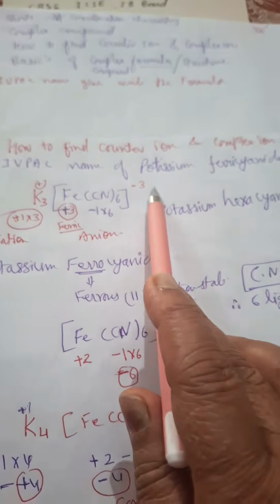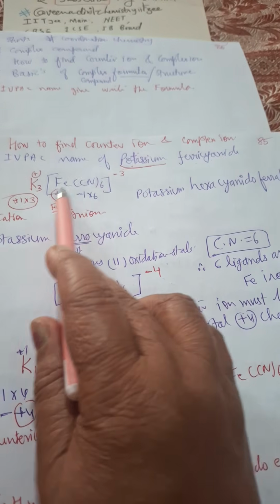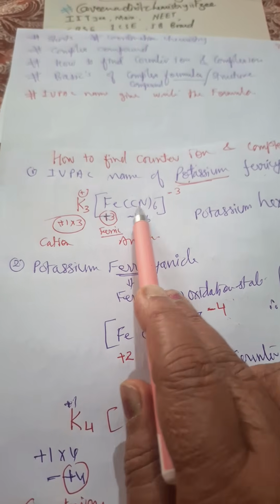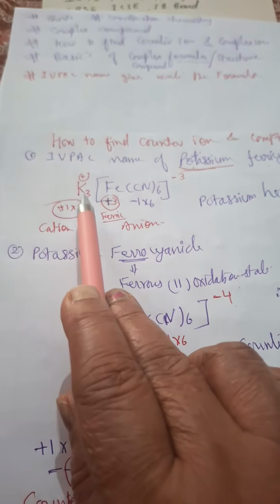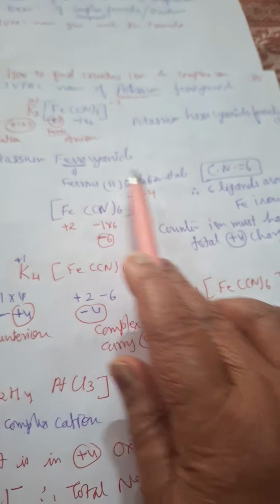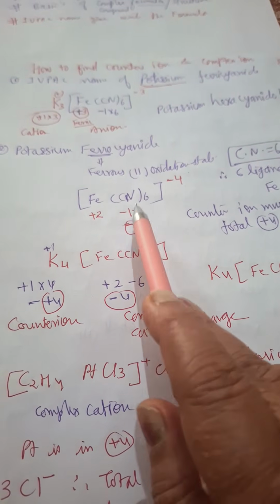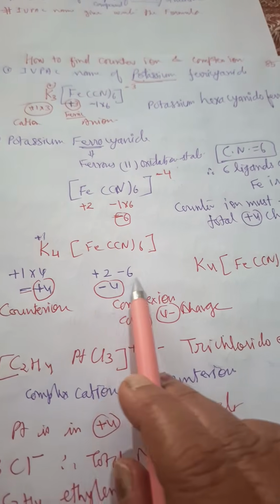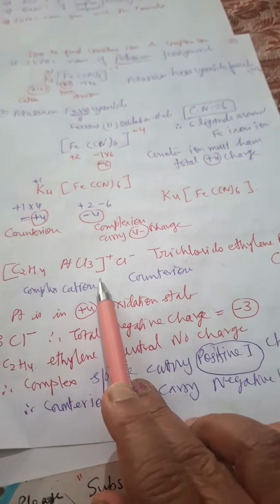85#shorts ComplexCompd IUPAC name given how to write structure complex